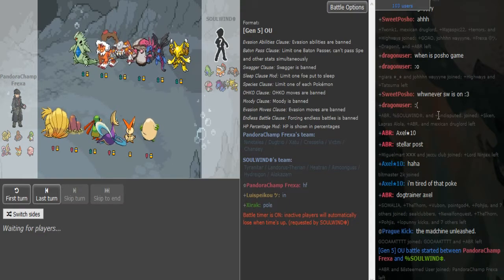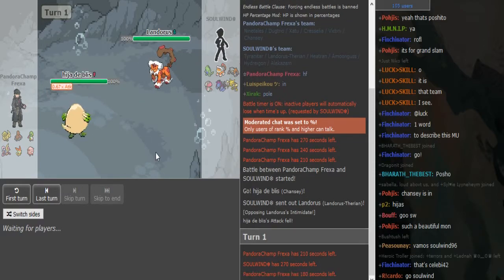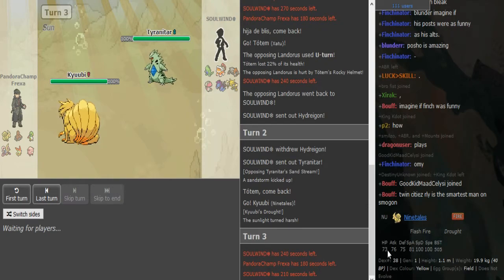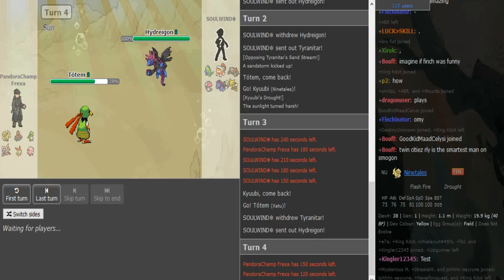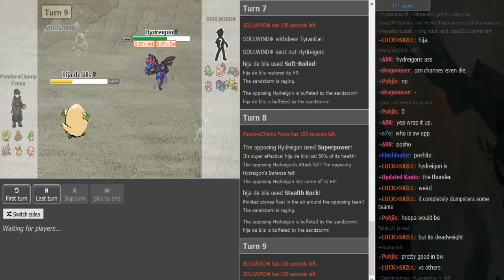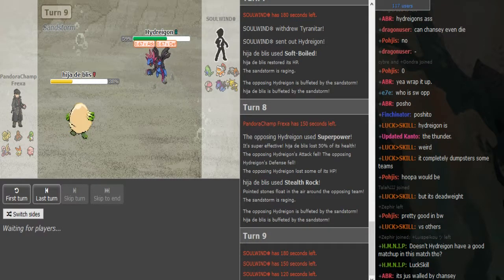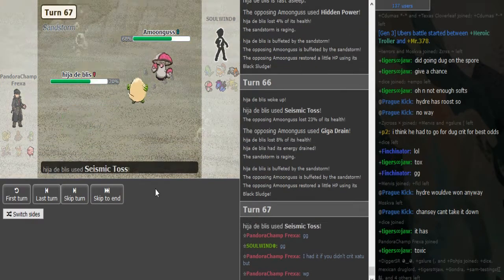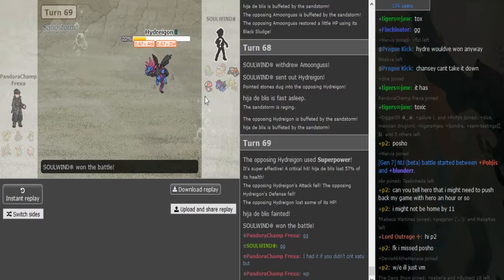World Cup of Pokémon XII-Round 1: Posho vs Soulwind (BW OU) w/Dokkerich